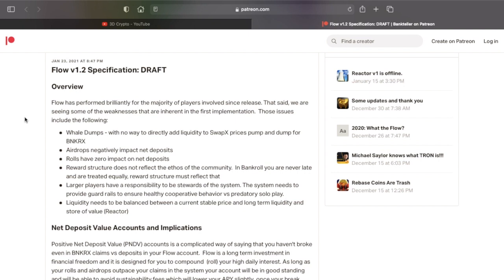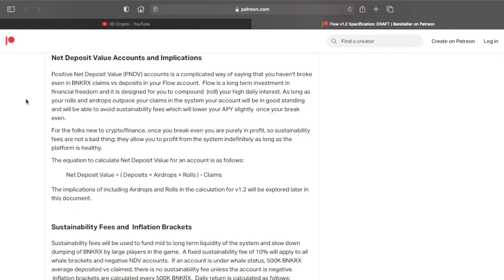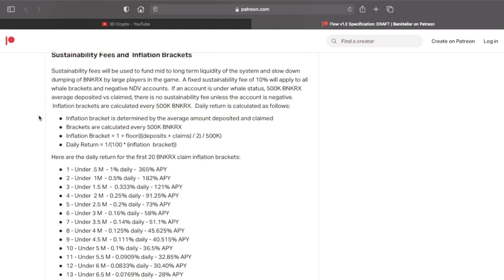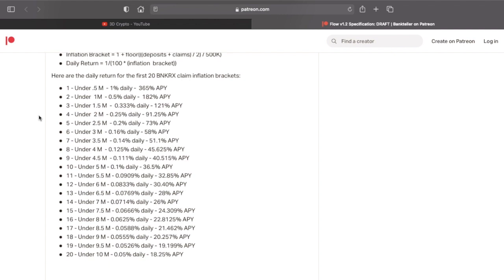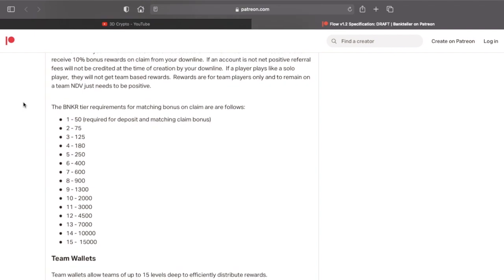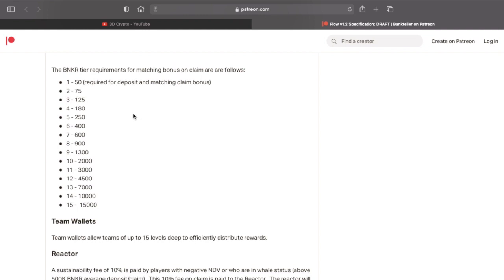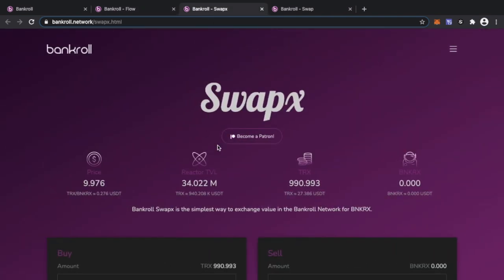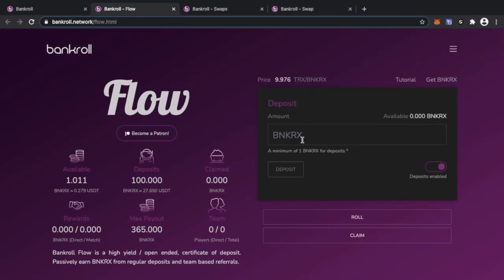BANKROLL FLOW v1.2 UPDATE 🆕 All The Latest Details 🔜 CHANGES AHEAD🔰 BNKR LEVELS? NET POSITIVE BNKRX?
EARN 365% RETURN ON YOUR BNKRX DEPOSIT!
TRULY PASSIVE INCOME WITH 1%+ DIVIDENDS DAILY!!
✅ STEP 2) Turn On The Deposits Enabled Switch
✅ STEP 3) Make Sure You Enter The Following Address In The Buddy Referral Section - TUeLzjjhBGdEgbj8AvFRptHFmV52RCCdAA

info3DCrypto

BTC - 1Gm5oGzUDHsoS4ZEDDfPSxmam3JmwcbNjj
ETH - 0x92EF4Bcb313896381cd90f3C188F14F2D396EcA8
TRX - TUeLzjjhBGdEgbj8AvFRptHFmV52RCCdAA
LTC - LhgwSmexkur5WCuSkuWeGhUpfDdmgHTw6L